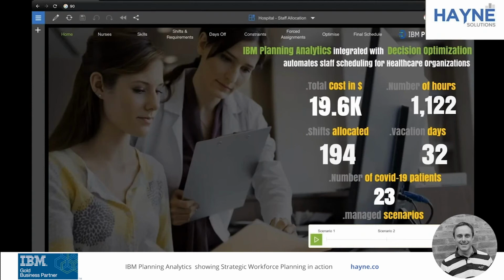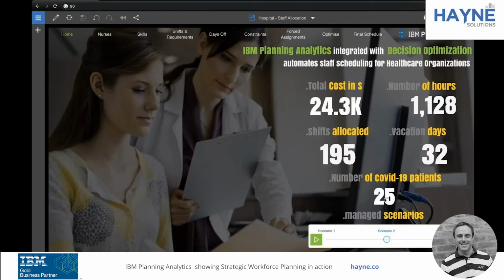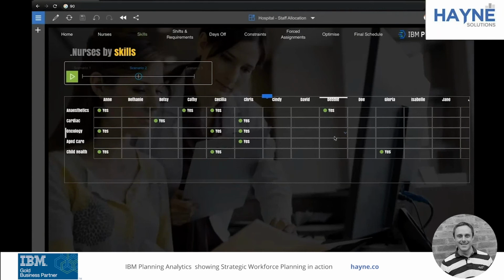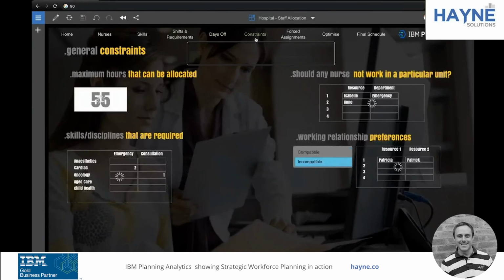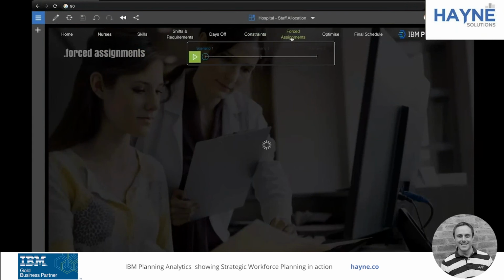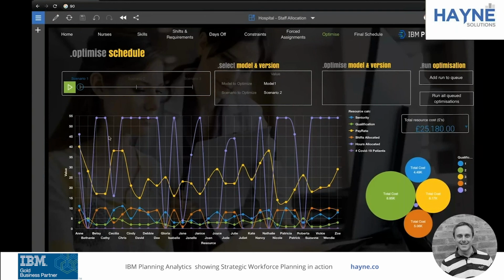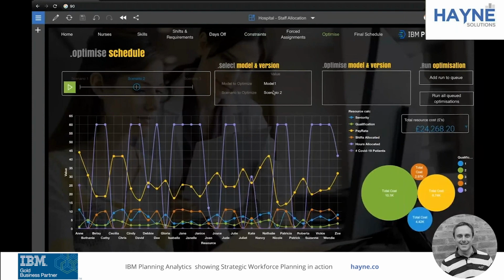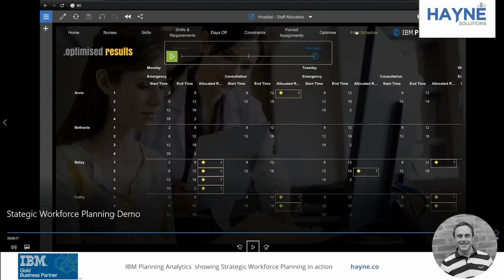Strategic Workforce Planning with IBM Planning Analytics, by HAYNE Solutions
Watch to see how IBM Planning Analytics can support your Strategic Workforce Planning goals.

Workforce Planning can be a major challenge to most brands in uncertain times. How do you manage a dynamic workforce in times of uncertainty?

One way is through ‘Strategic Workforce Planning’ – which is where strategy, plans, data and technology are combined to make workforce decisions which meet your companies financial, productivity and HR targets. By taking a Strategic approach, workforce planning doesn’t just sit with HR, it spans the entire business. People are one of the biggest, if not THE biggest expenditure, so maximising this area is crucial. From Finance to Operational Planning and Change Management to Workforce Planning – everyone needs to be able to plan, project and maximise productivity.

Watch the video to understand how, IBM Planning Analytics, can help you unlock the true potential of strategic workforce planning which will drive business growth in times of turbulence and change.